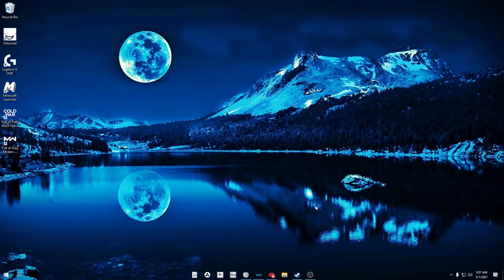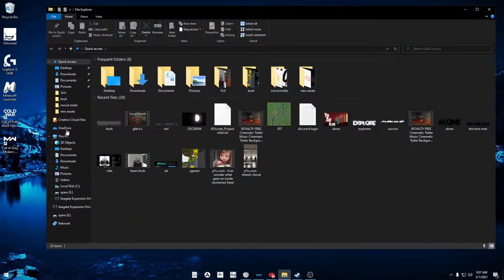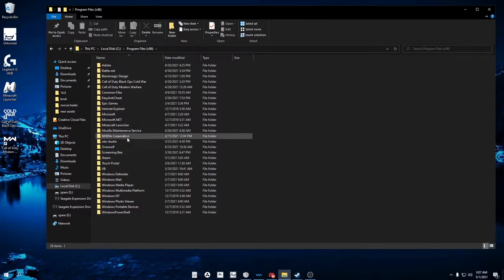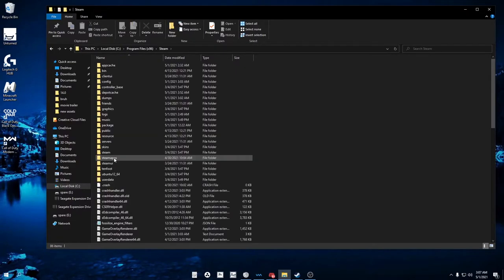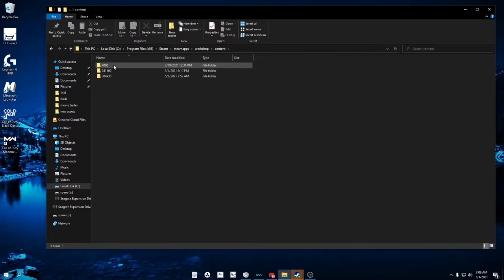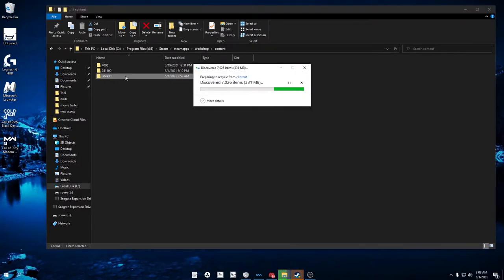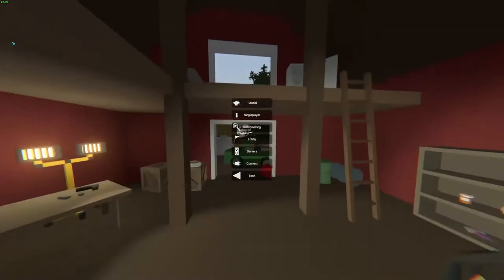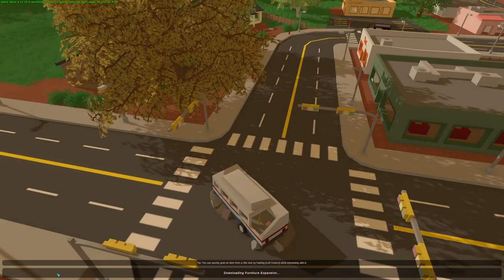How to fix "this server is using a modified version of the map"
//Social Media\\
//Songs In The Video\\
N/A

// 𝙋𝘾 𝙎𝙥𝙚𝙘𝙨\\
⚬ Keyboard: Picktek TKL
⚬ Mouse: Logitech G502
⚬GPU: 1660 Super
⚬RAM: 16 gb
⚬PSU: Thermaltake smart 500w
⚬MIC: uhuru
⚬Monitor: 2 Samsung 144hz
⚬SSD: Silicon power 1tb
⚬HDD: seagate 4tb hdd
⚬Case: Some montech case i cant find anywhere anymore
⚬ Motherboard: asrock B450m-HDV